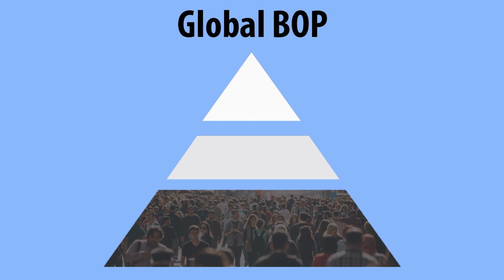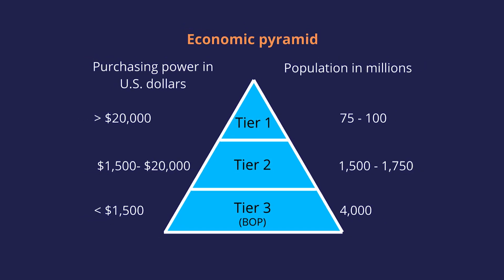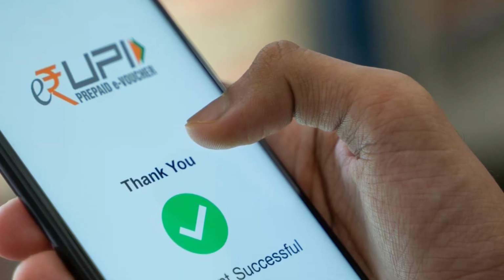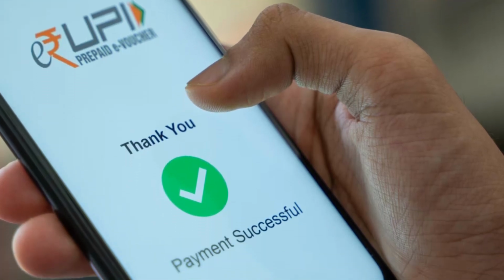BOP in world and BOP in India